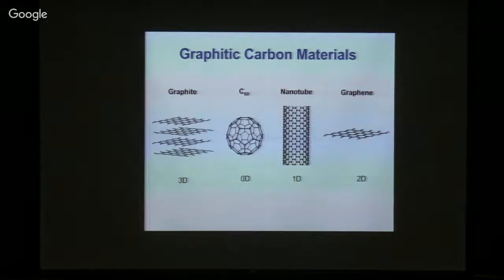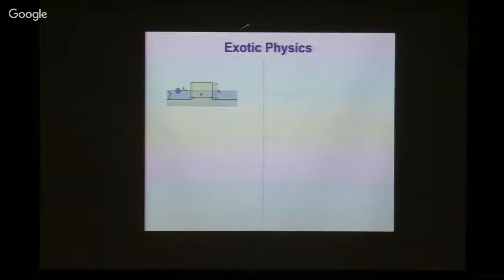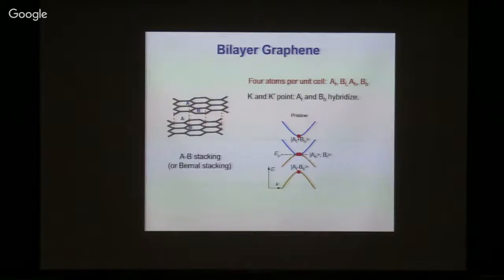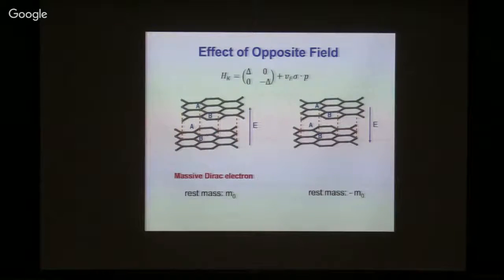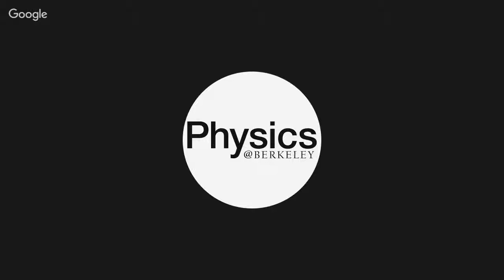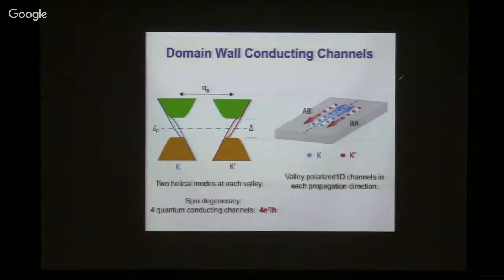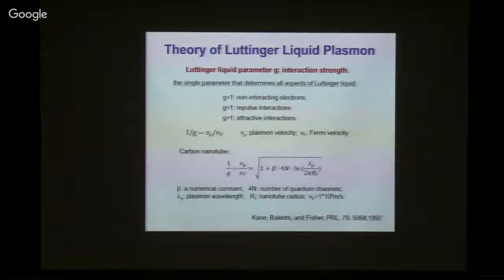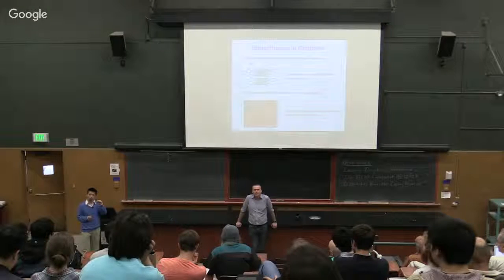April 11, 2016: Feng Wang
Probing Dirac Electron Physics in Graphitic Materials